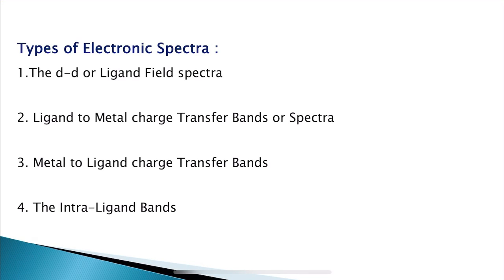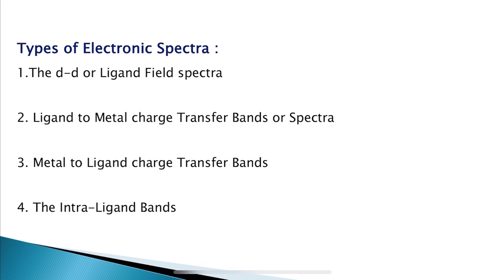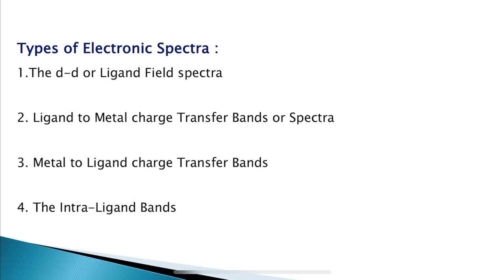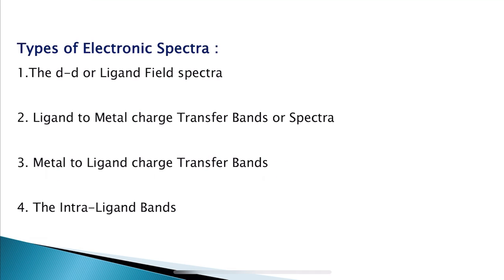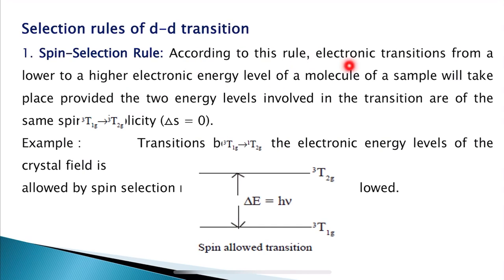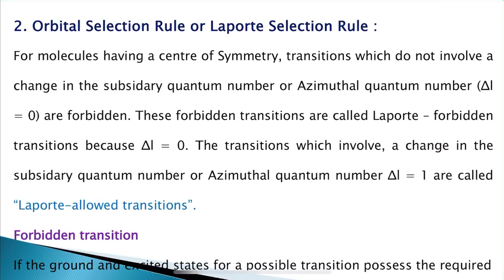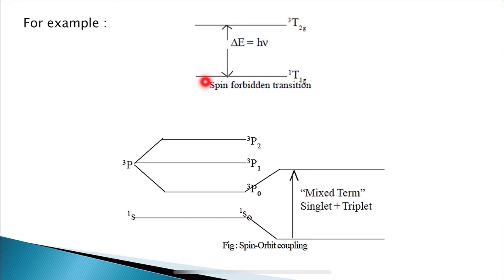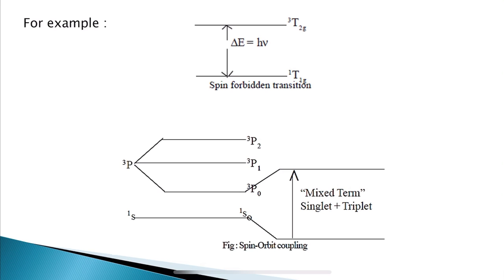III B.Sc : Electronic Spectra of Transition Metal Complexes Part 4 lecture by Dr. Suyoga Vardhan D M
Unit - II Chapter - 2.1
Electronic Spectra of Transition Metal Complexes Part 4
Types of Electronic Spectra
Selection Rules
Forbidden transition